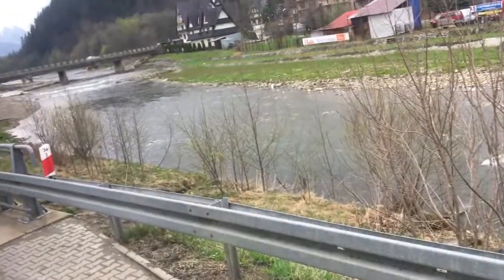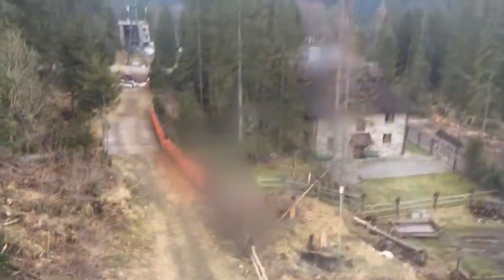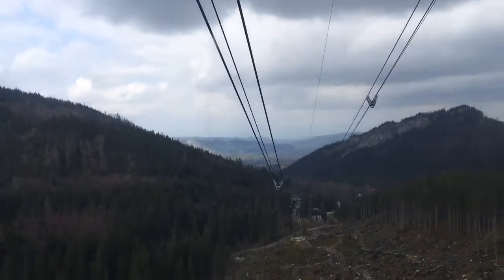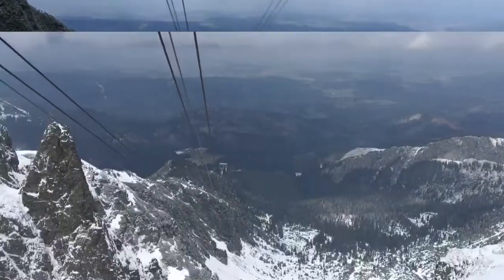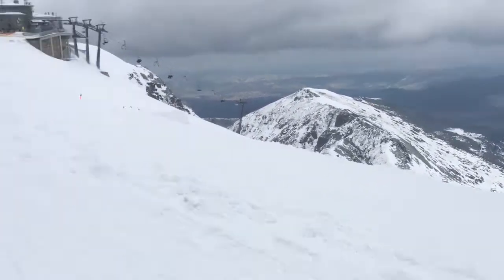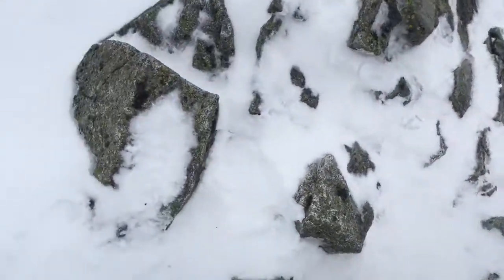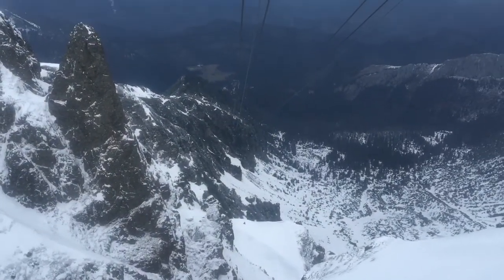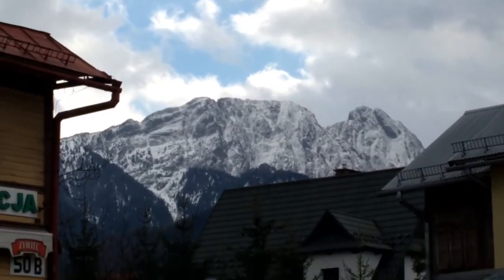Poland Adventures 3